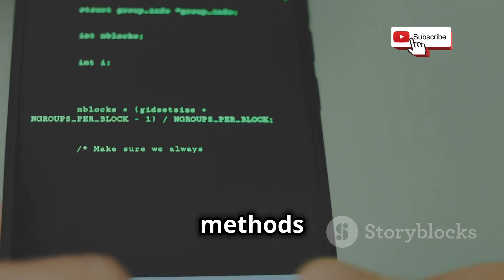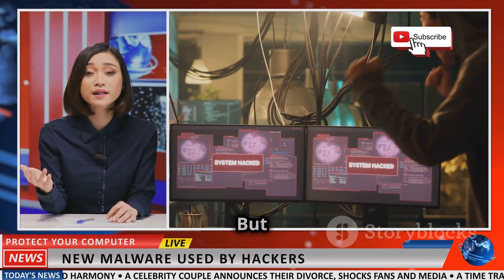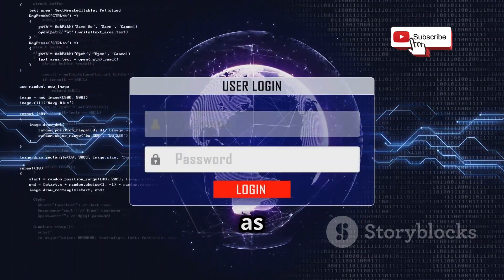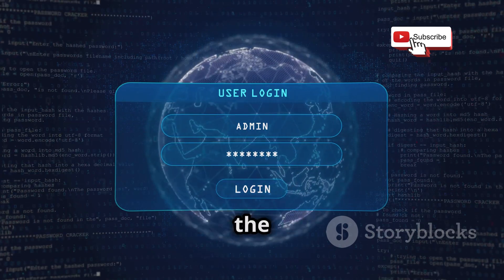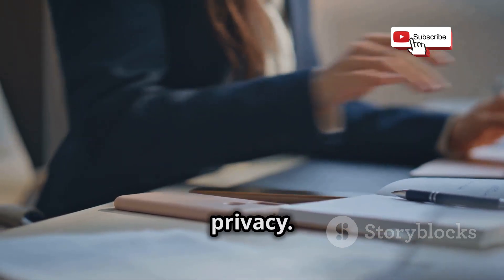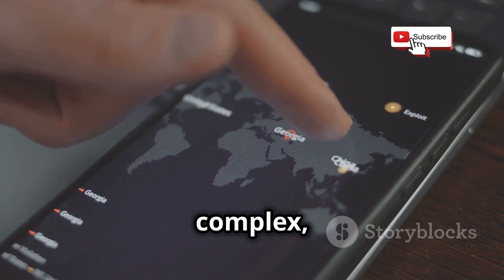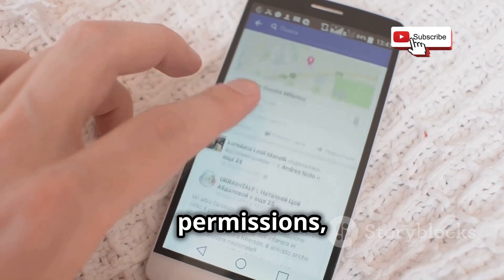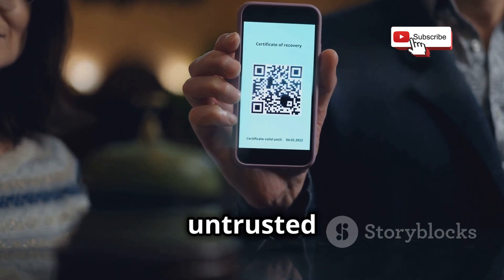Top 10 Must Know Whatsapp Hacking Methods | How to Hack Whatsapp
Unlock the secrets of digital espionage with our video on the "Top 10 Must Know WhatsApp Hacking Methods"! 🚨 In just 10 minutes, we’ll explore the most effective techniques to access WhatsApp accounts, all explained in an easy-to-understand format. With dark background music and bold subtitles that pop, you’ll be captivated from start to finish. Our transatlantic narrator will guide you through each method, ensuring you grasp every detail without missing a beat. Whether you're a curious tech enthusiast or someone looking to protect your own account, this video is for you.

OUTLINE:

00:00:00 Intro
00:00:42 A Growing Threat
00:01:51 Protecting Your Digital Life
00:02:53 Phishing - Don't Take the Bait
00:03:41 Social Engineering - The Art of Manipulation
00:04:26 Spyware - The Silent Threat
00:05:12 Keylogging - Every Keystroke You Make
00:05:59 MAC Spoofing - Impersonating Your Device
00:06:32 WhatsApp Web - A Gateway for Hackers?
00:07:13 SS7 Attack - Exploiting the Network Core
00:07:52 Third-Party Apps - Proceed with Caution
00:08:34 Data Backup Exploitation - Your Backup, Their Treasure?
00:09:11 QR Code Scanning - A Quick Scan, A Big Risk?
00:09:43 Outro